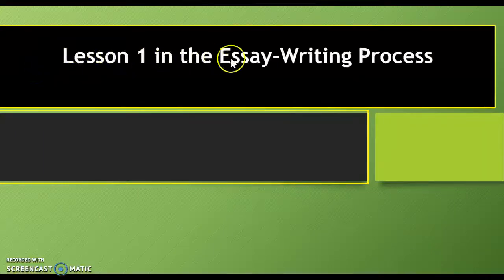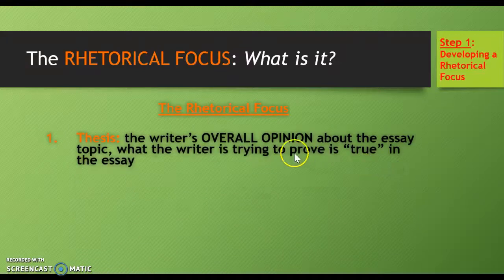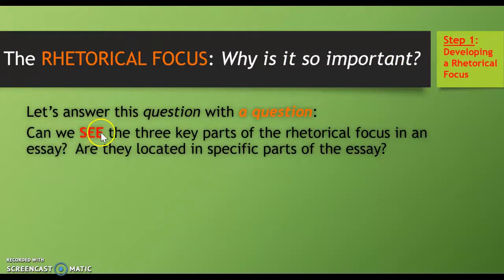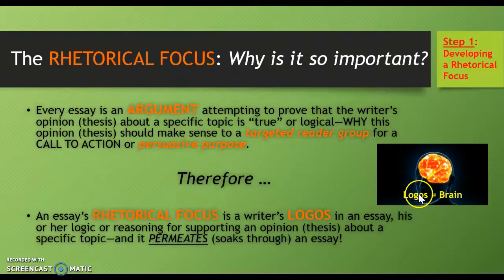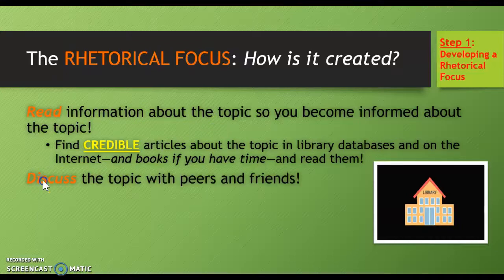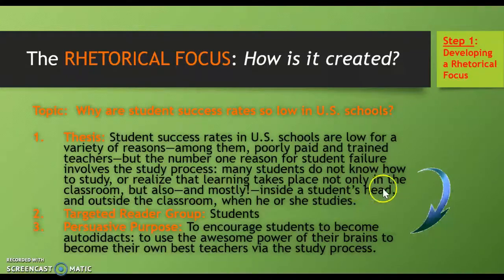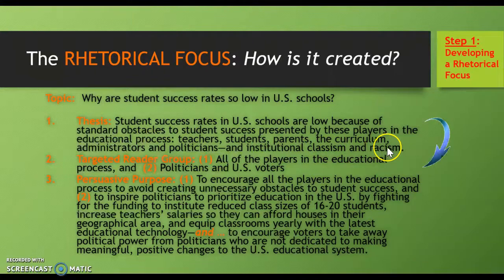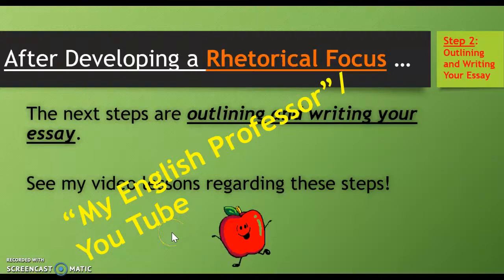NMLincke What is a rhetorical focus?